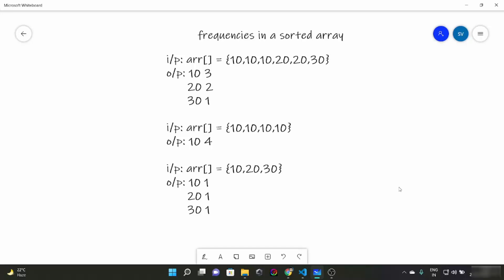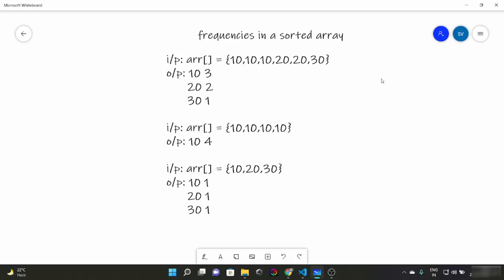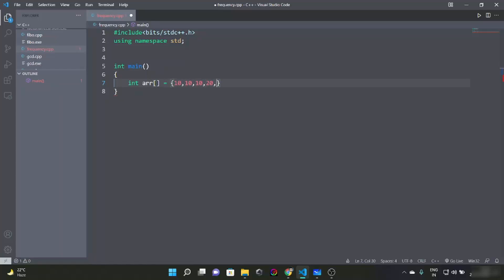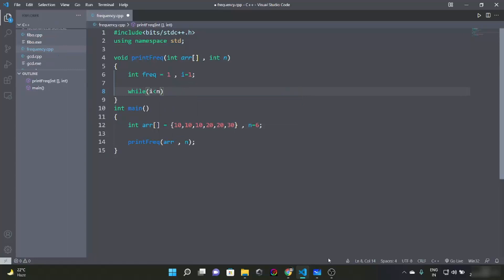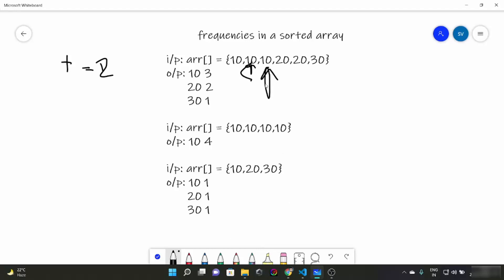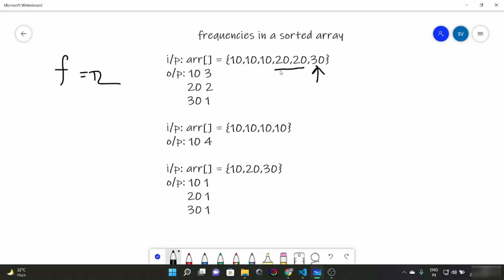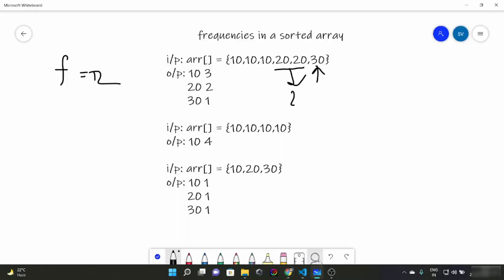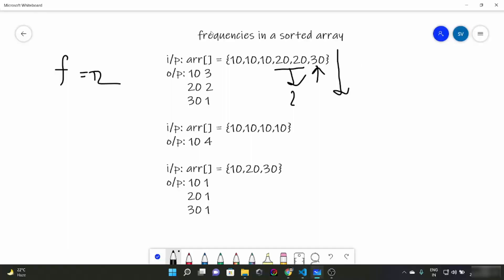Sort Array by Frequency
In this video, we’ll talk about some basic operations on fixed size arrays. We’ll see an interesting problem here, maximum consecutive ones. In this question, we are provided with an array with repeating elements and elements are in increasing order and our main objective of this question is to find frequency of all the elements in the array in single traversal.